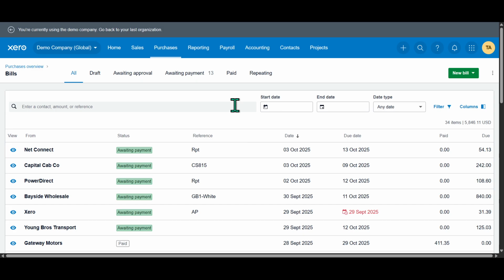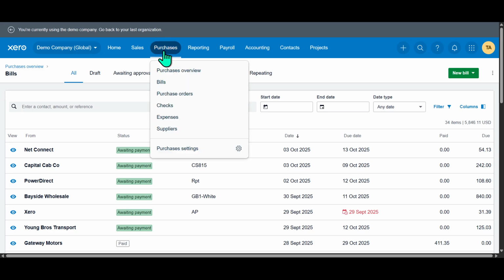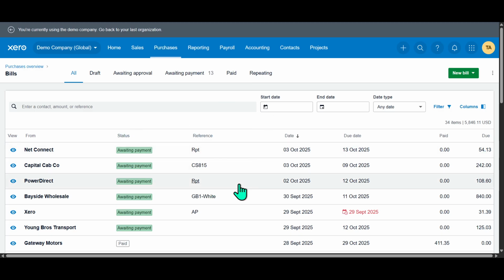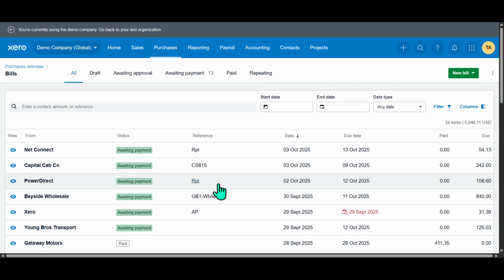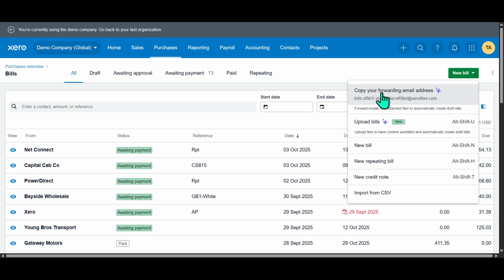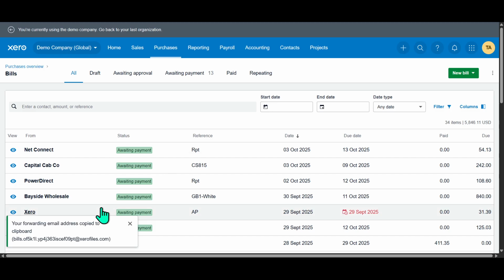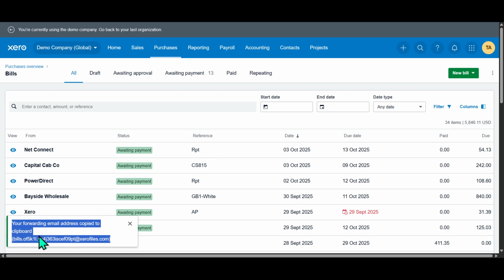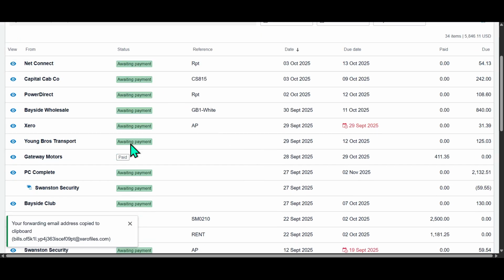Xero Hacks: Let Xero Draft Your Bills Automatically (2025 Tutorial)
Discover this powerful Xero hack—let Xero draft your bills automatically using email-to-bills, document capture, or Hubdoc integration. This 2025 step-by-step tutorial is perfect for bookkeepers, accountants, and small business owners who want to save time and automate data entry.

xero hacks let xero draft your bills tutorial 2025, automate bill entry in xero using hubdoc, xero email to bills feature step by step, beginners guide xero automatic bill drafts, save time with xero automation tips 2025, xero bookkeeping tutorial draft bills automatically, create bills from uploaded documents xero, xero productivity hacks for accountants, manage supplier invoices faster in xero, automate data entry in xero accounting software